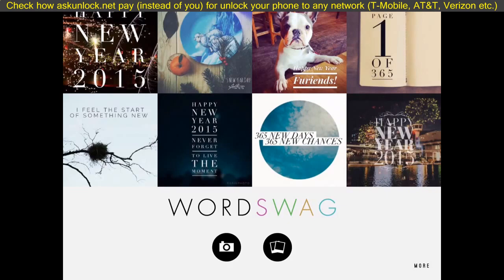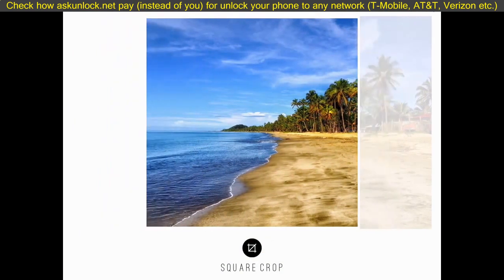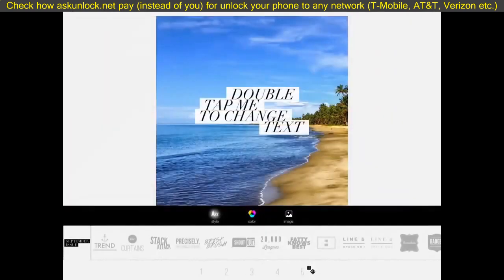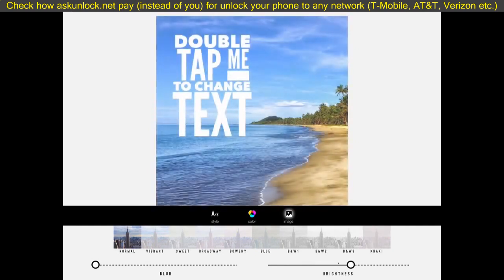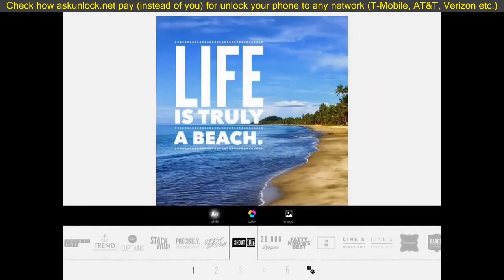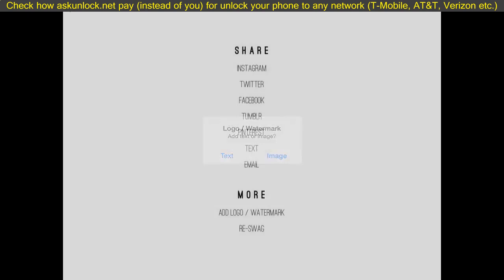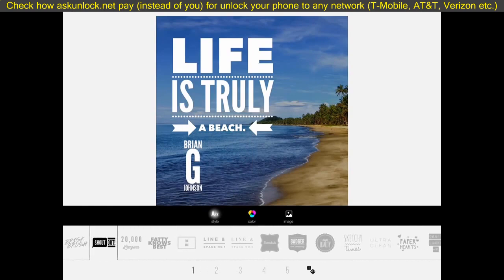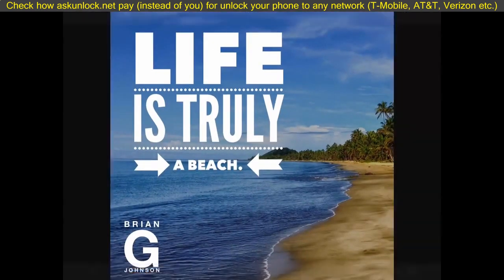Word Swag Tutorial: "Text over Picture" - App for iPad/iPhone - Create Amazing Memes and Quotes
Word Swag is truly and amazing and powerful text-over-pic editor app, that allows you to create stunning and professional looking memes, infographics and creative quote images in just a few seconds.

It not only offers over 290,000 completely free images you can use, but it also has cool designer fonts and typography.

Word Swag
automagically
 turns your words into beautiful photo text designs!

Video Licence: CC-BY Please subscribe to my channel and find out more. /... ipaduserguides,wordswag,word swag ipad,meme creator,infographic app,text on photo app,text on image app,designer font app,graphics app,typography,word swag tutorial Word Swag Tutorial: "Text over Picture" - App for iPad/iPhone - Create Amazing Memes and Quotes.